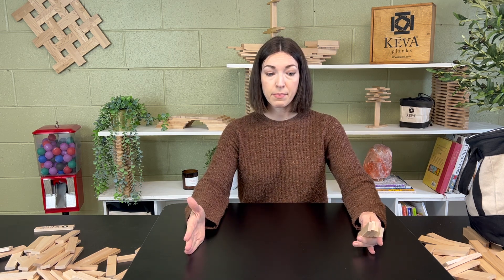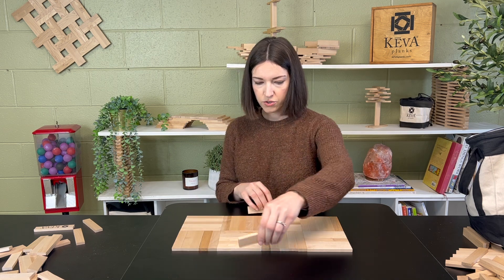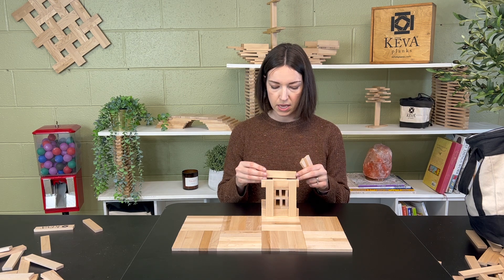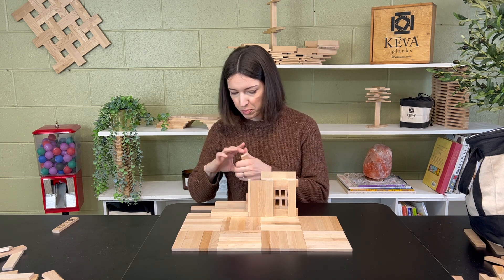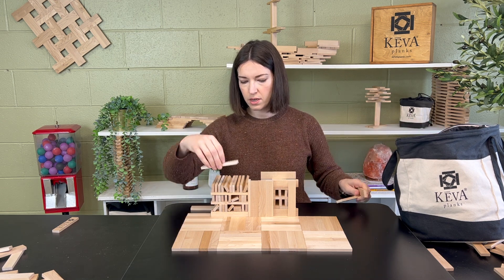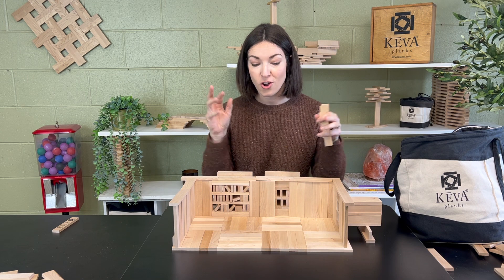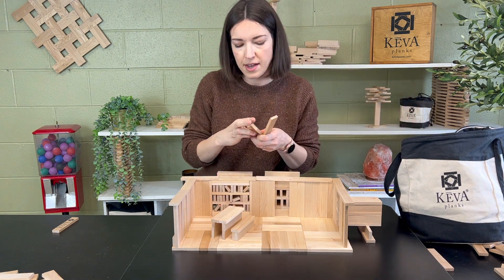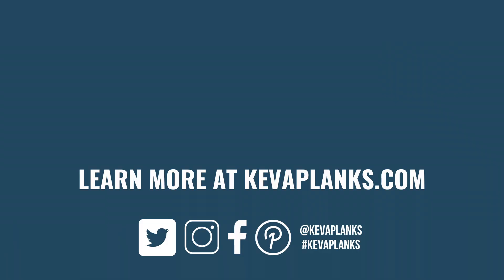Design a Room | KEVA Planks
Learn room building basics and watch as Kate designs a library! Build your favorite room in your house.

200 Plank Maple Set (Made in USA) (Amazon)
400 Plank Maple Set (Made in USA) (Amazon)